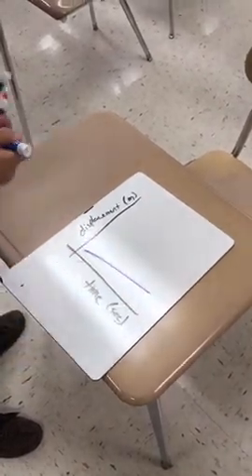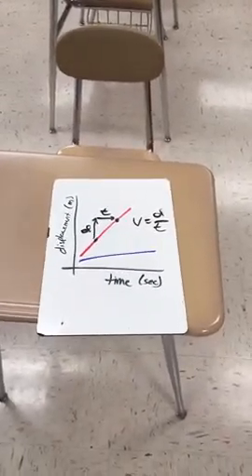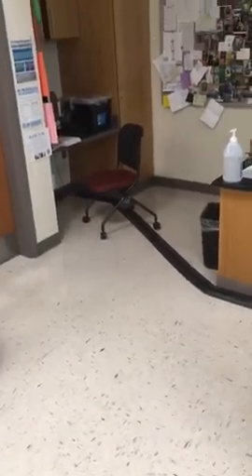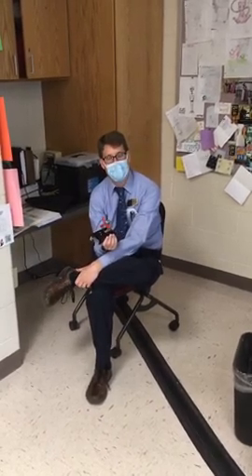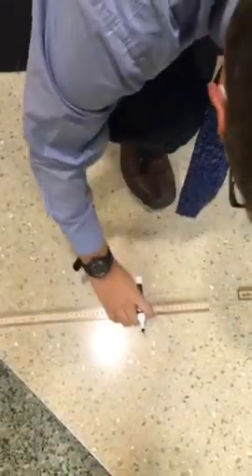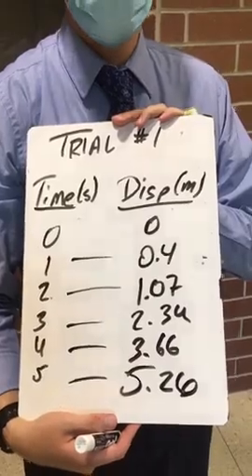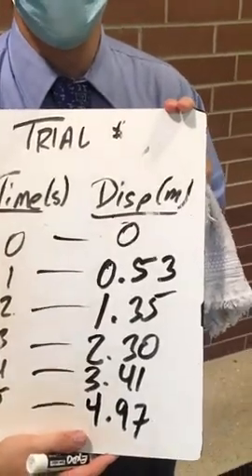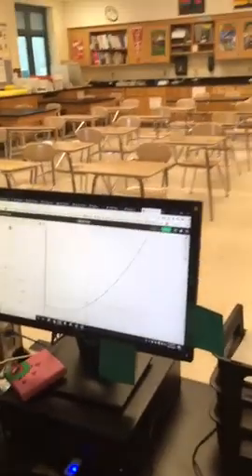Acceleration lab part 1/2